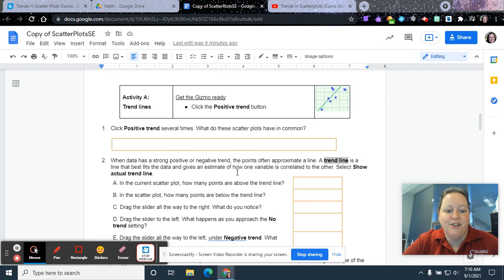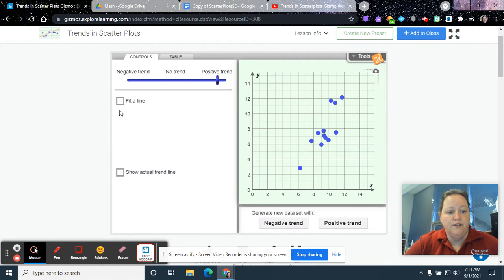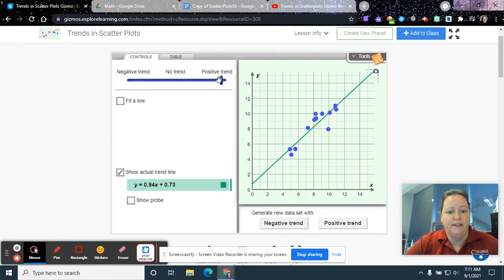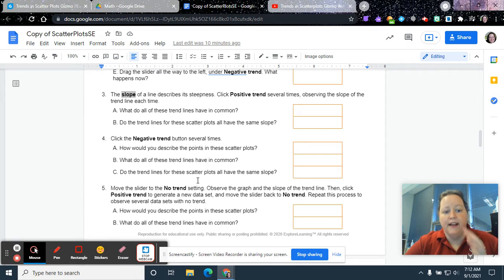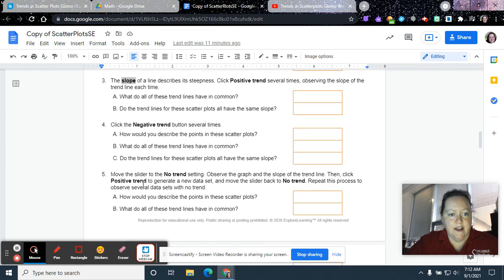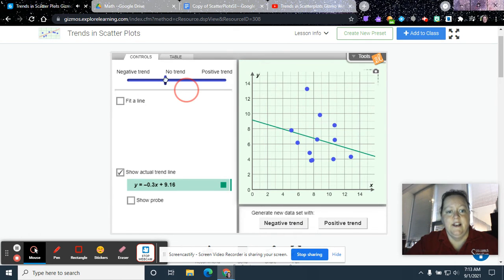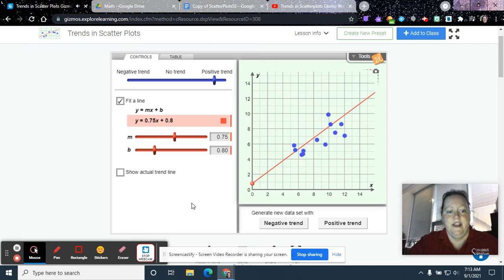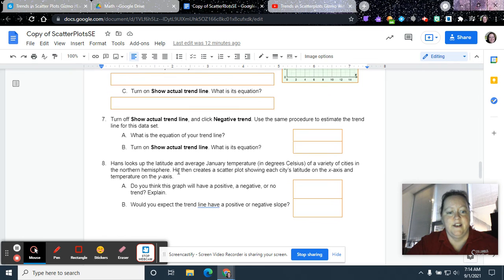Trends in Scatterplots Gizmo Activity A help video